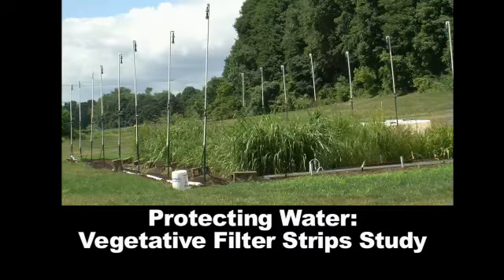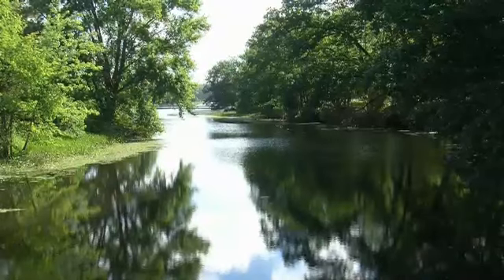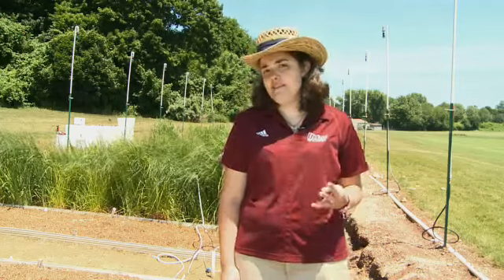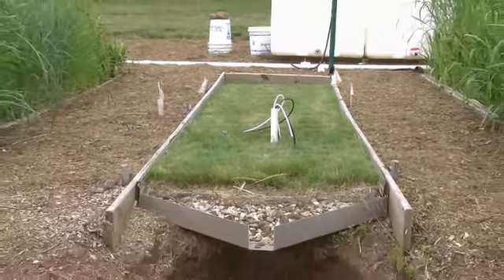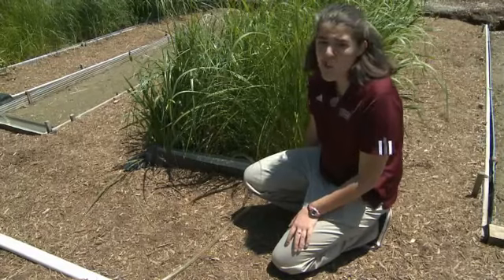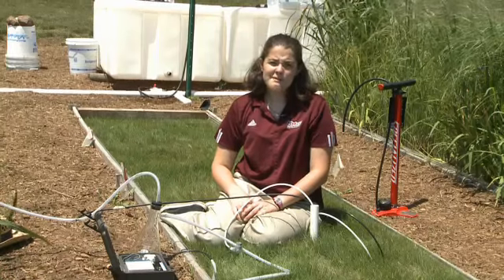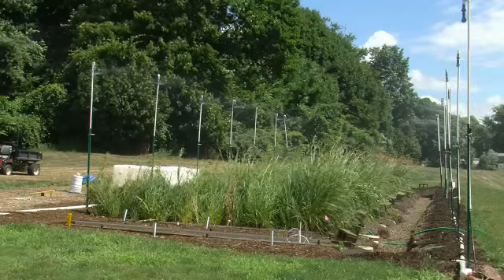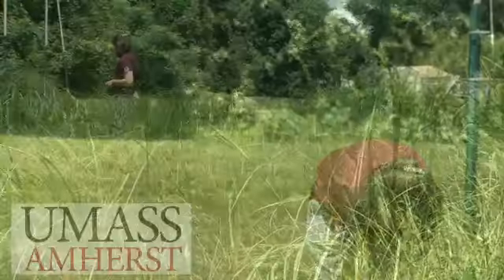Protecting Water: Vegetative Filter Strips Study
Best Management Practices are commonly implemented on golf courses to minimize the movement of pesticides and nutrients. One such practice is the use of vegetative filter strips (VFS) to intercept runoff and help protect the quality of groundwater and adjacent surface water.  Research at UMass is ongoing to identify the best-suited plant material and most appropriate planting techniques to ensure effective vegetative filter strips.